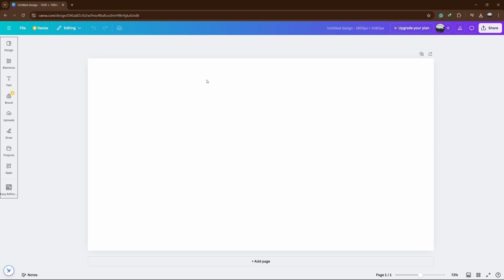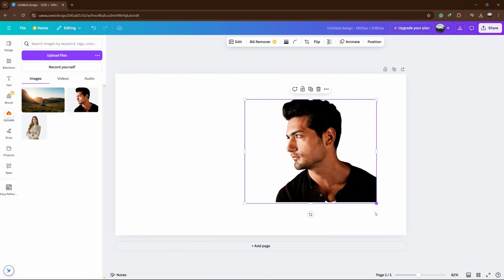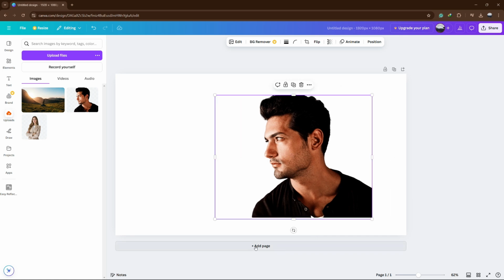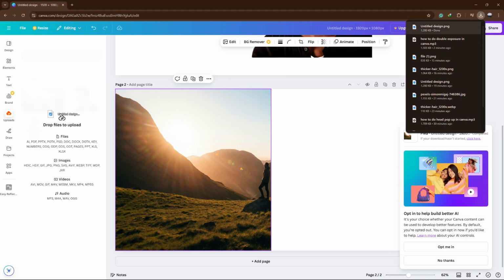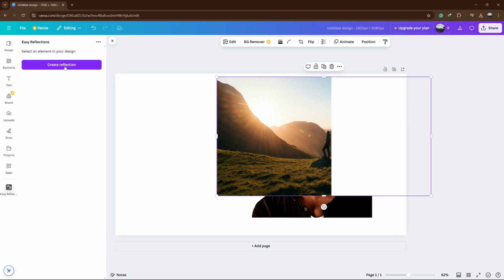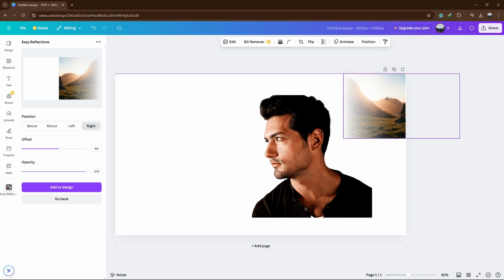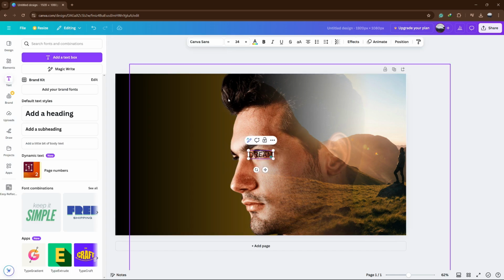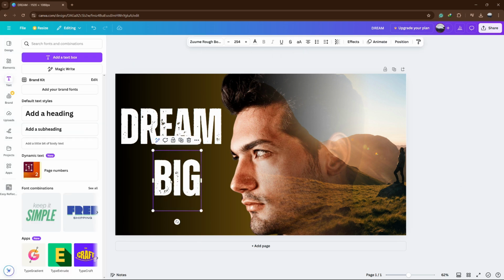How to Do Double Exposure in Canva (Quick Guide)